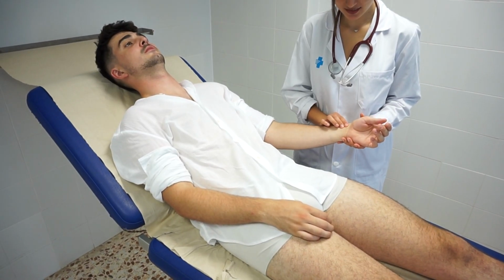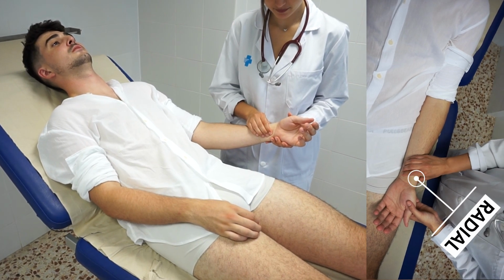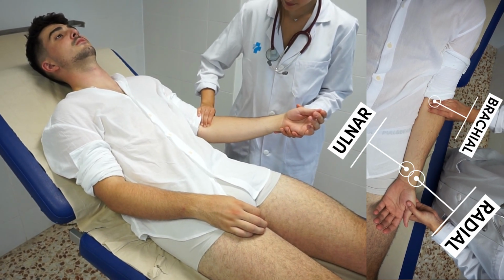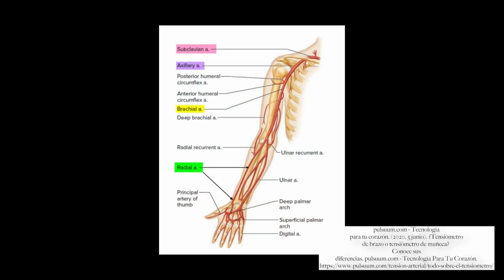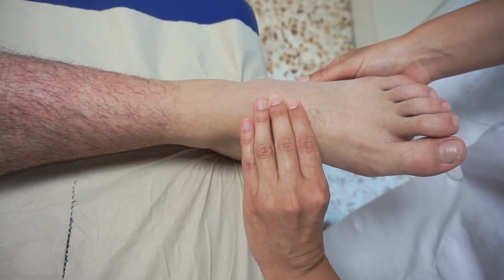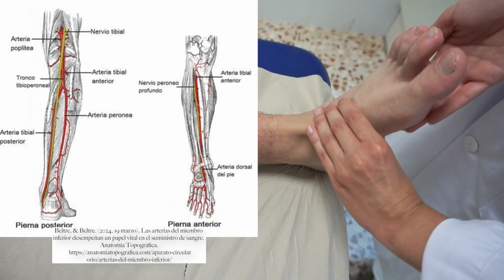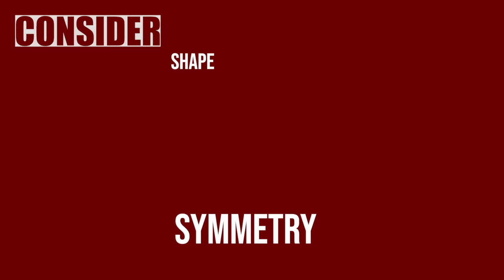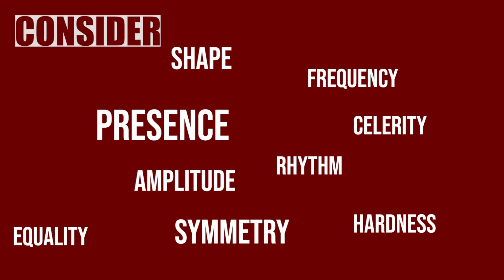ARTERIAL EXAMINATION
Hello! I present to you a video about the arterial examination that we should do to any patient. I encourage you to go to my description where you will see a link to answer a survey about my TFG. Thank you!